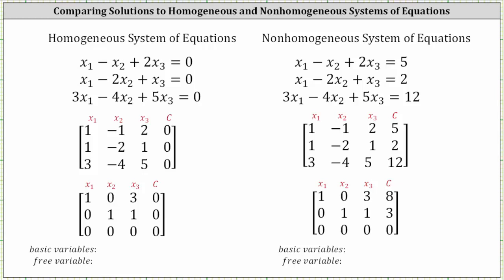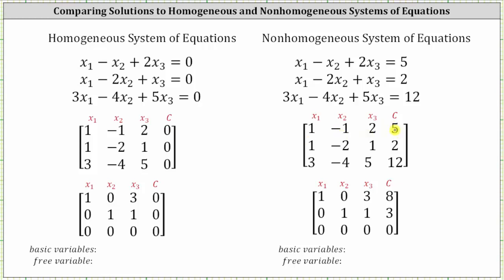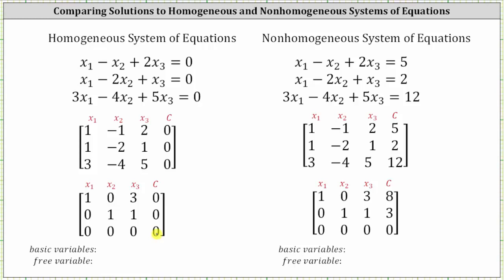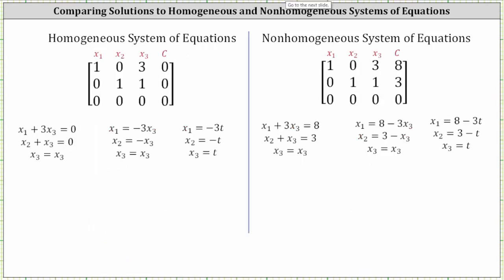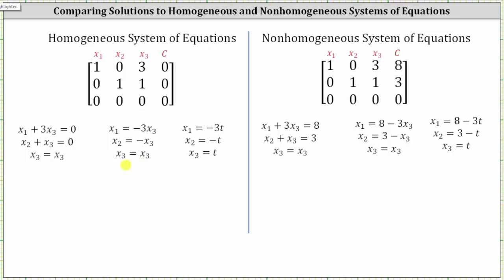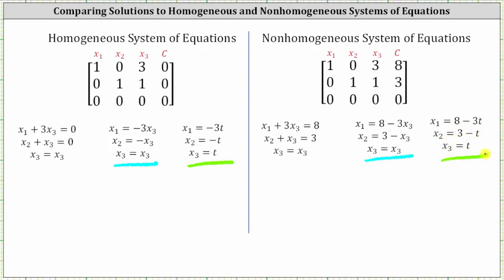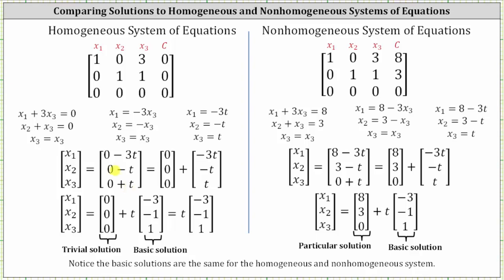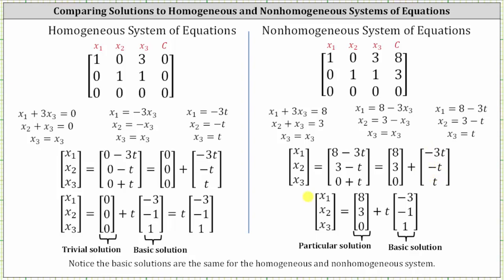Comparing the Solutions to Homogeneous and Nonhomogeneous Systems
This video compares the solutions to a homogeneous system and nonhomogeneous system of equations.